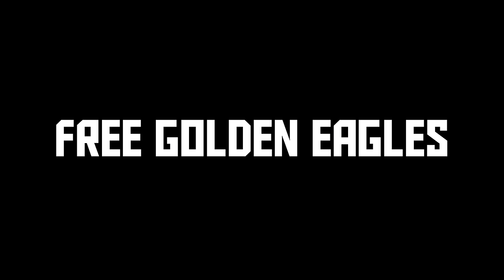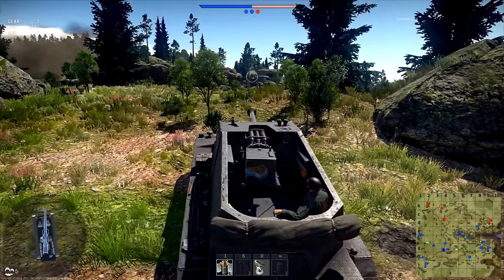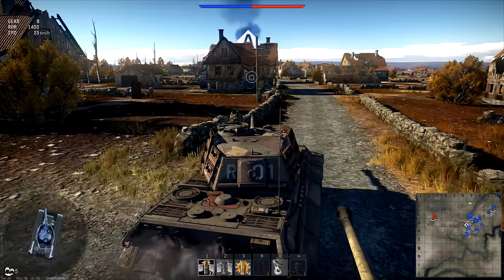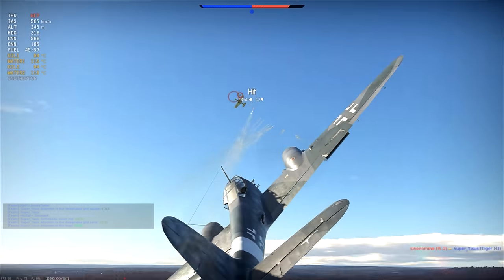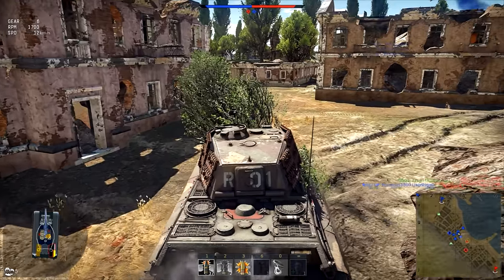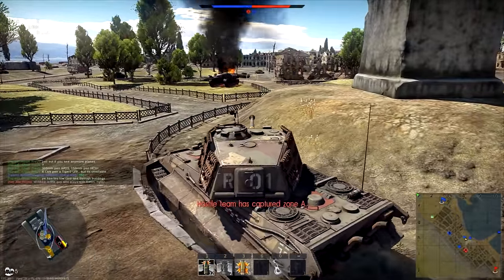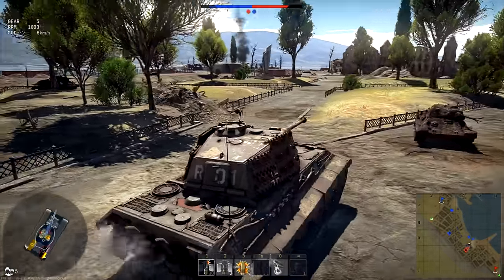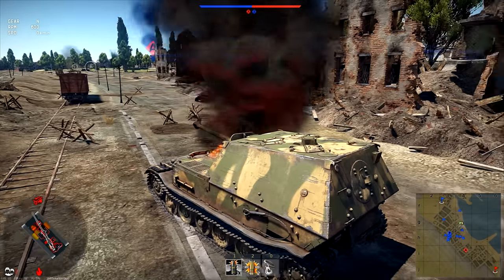FATHERLAND LINEUP - War Thunder RB Gameplay